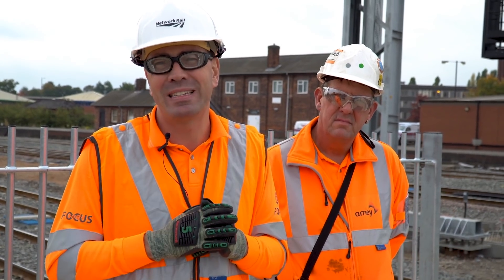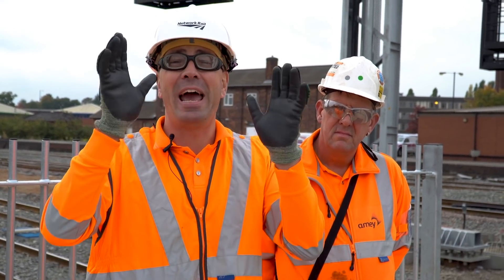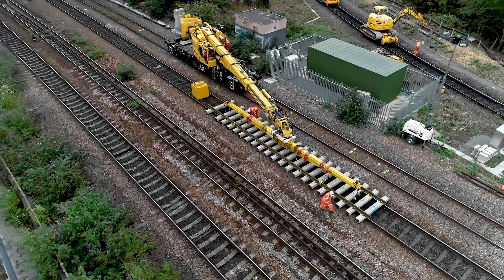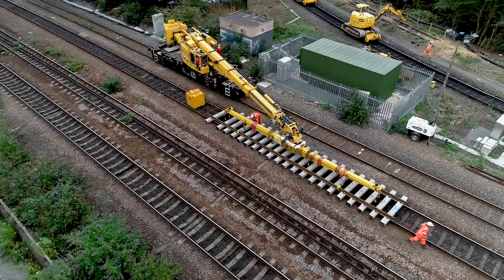Engineer Steve at Derby 2018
Monday 8 October 2018 marked the completion of the £200million, 79 day Derby Resignalling project.

It's the largest upgrade of the line to take place since it opened in 1870 - and Engineer Steve is back to explain and walk you through just how significant it is!